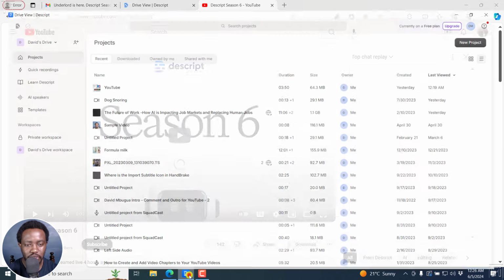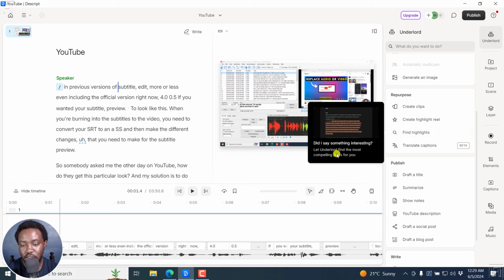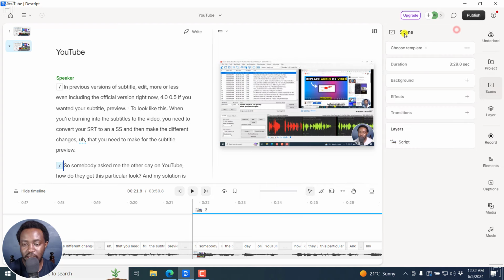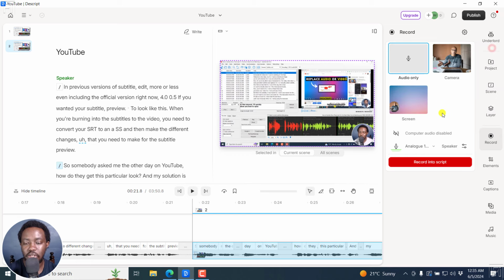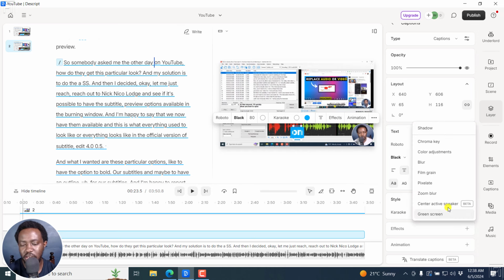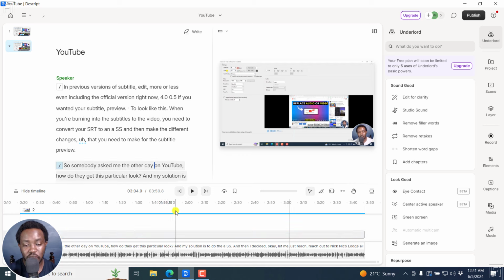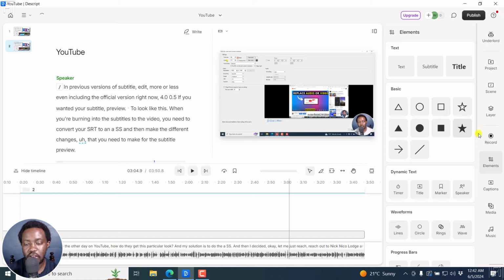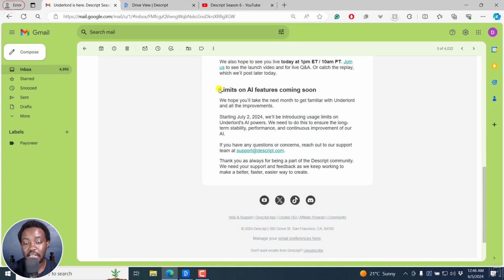Descript Season 6 - Recap - Meet Underlord, Descripts AI Assistant Plus My Thoughts and Requests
Descript Season 6 just wrapped up and with this new version, we've got a new interface layout, Underlord (Descript's AI assistant), Translation of Captions and, Caption Styles.